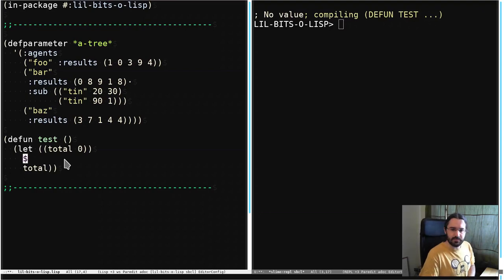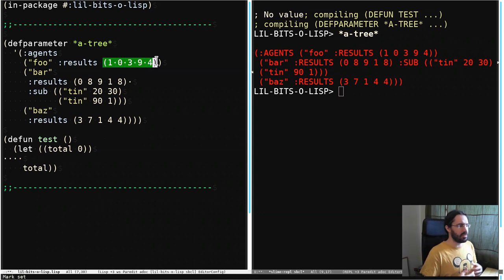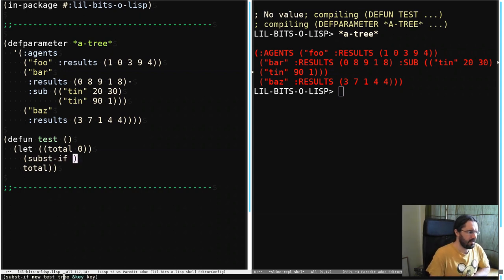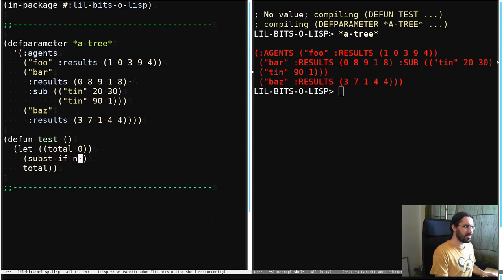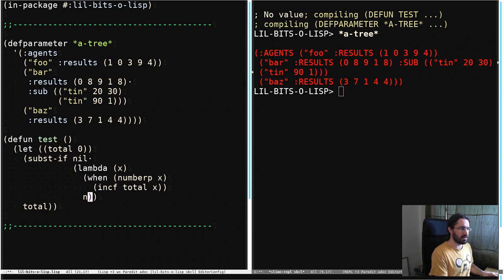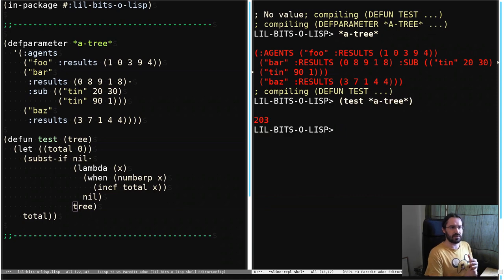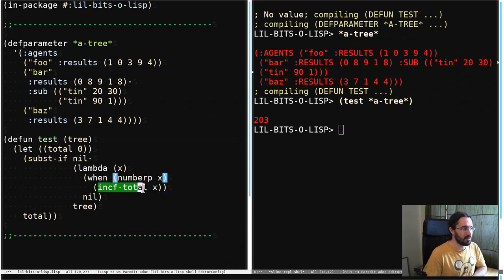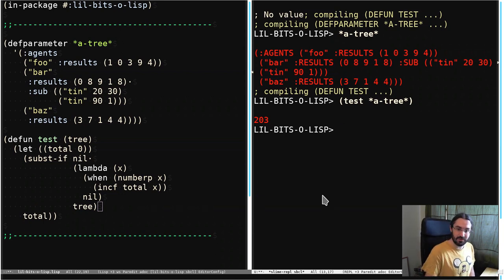Little Bits of Lisp - Tree walking with subst if